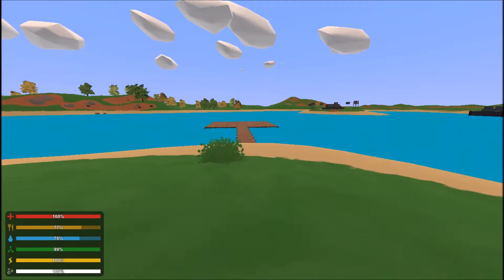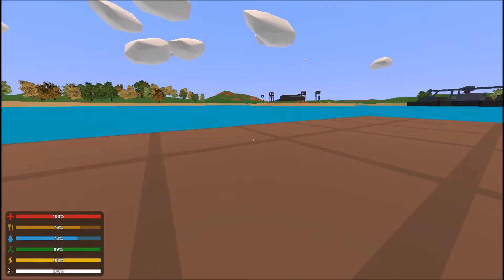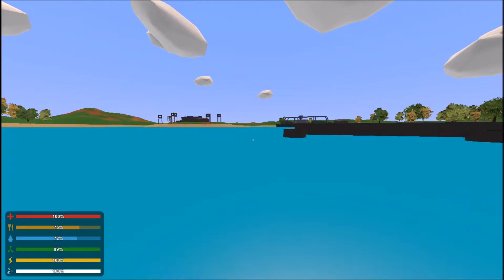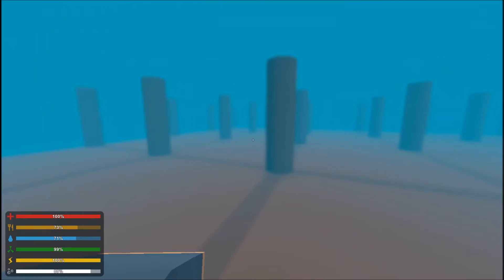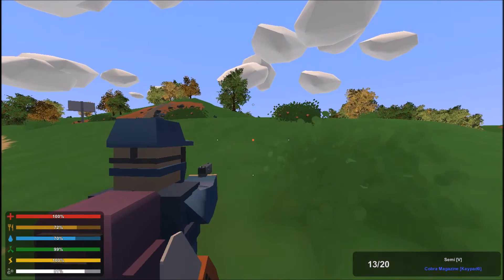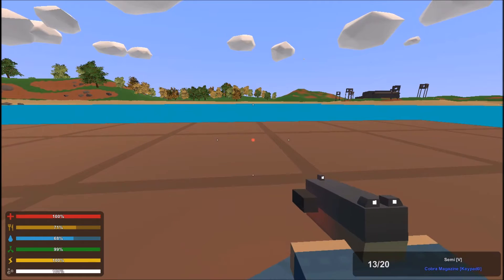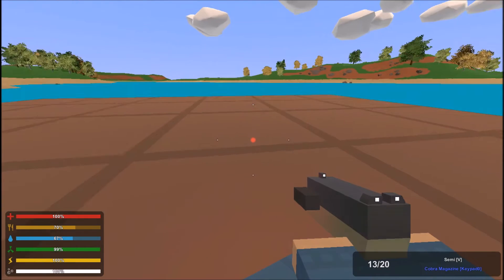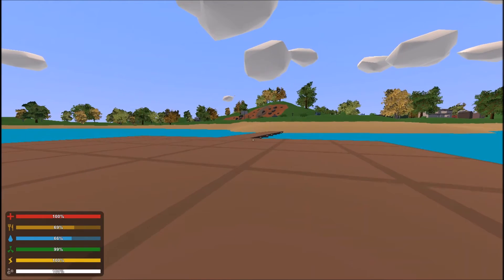Unturned - Help me build my new base:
Today I need your help zombie lovers. Help me build my new base/house?